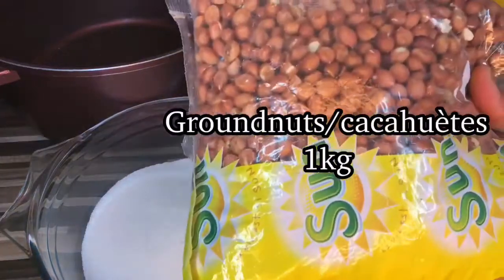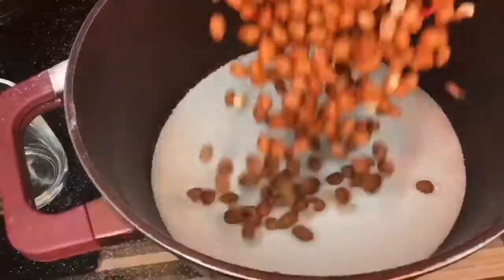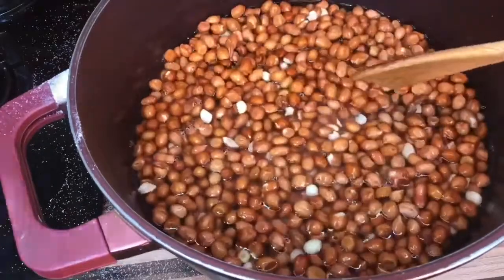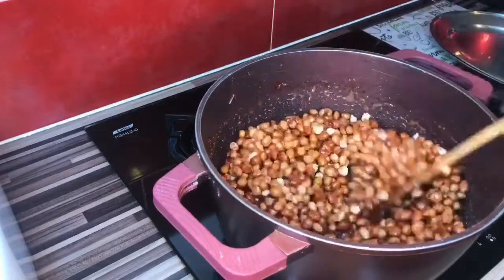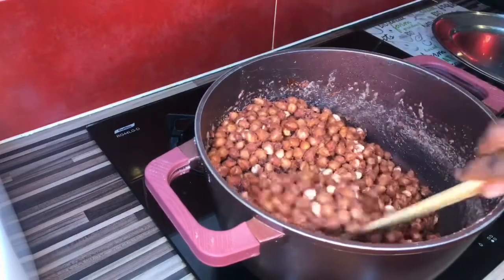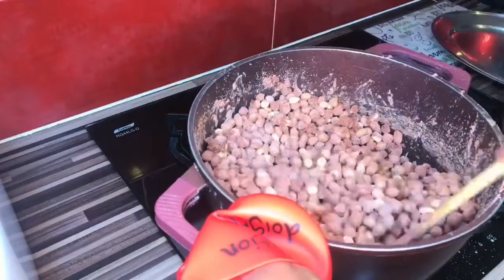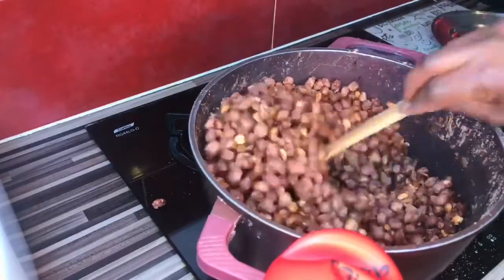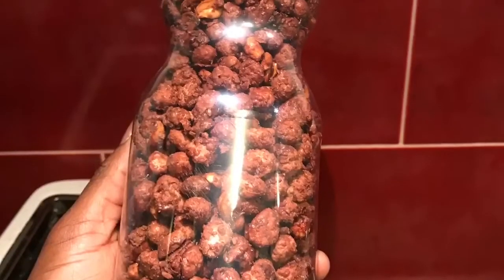SWEET PEANUT Candy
Hi Beauties!
So I decided to share with you how I make my sweet peanut/cacahuètes.If you like your peanuts crunchy then try my recipe and tell me how it turned out.